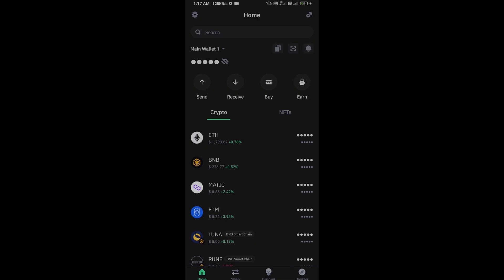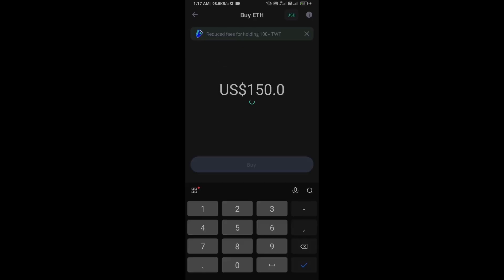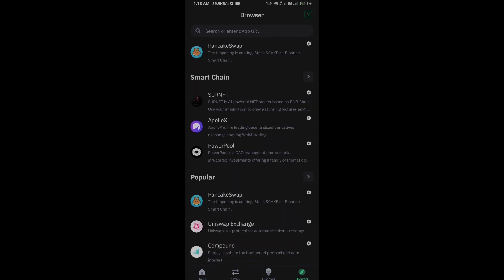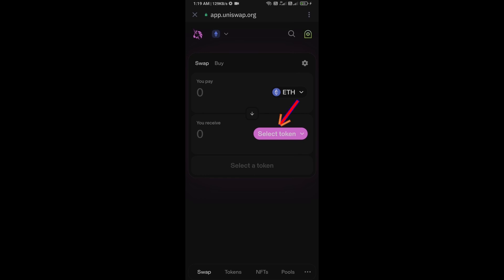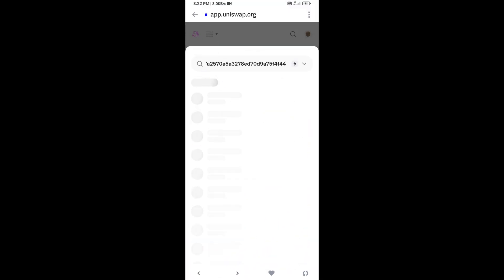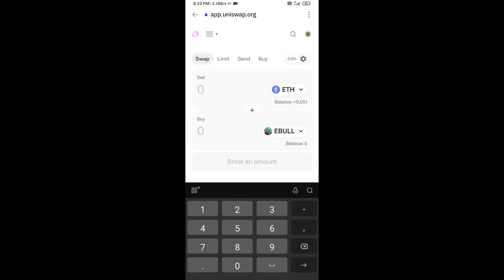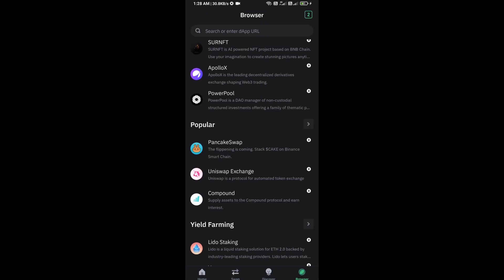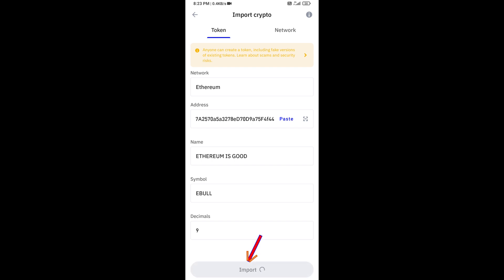How to Buy ETHEREUM IS GOOD (EBULL) Token On Trust Wallet Using UniSwap Exchange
In this video, I will share with you where we can buy ETHEREUM IS GOOD (EBULL) Using Token UniSwap Exchange and ETH.